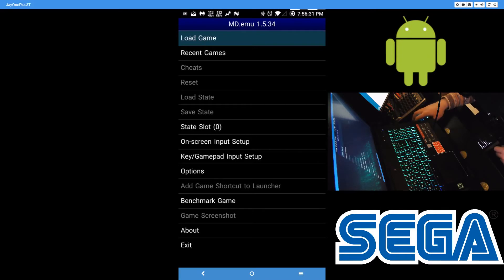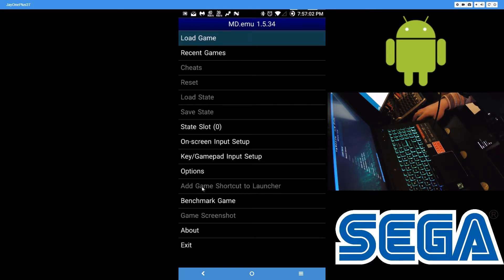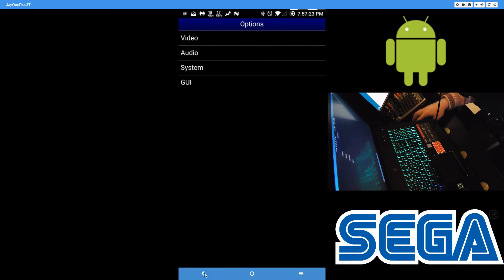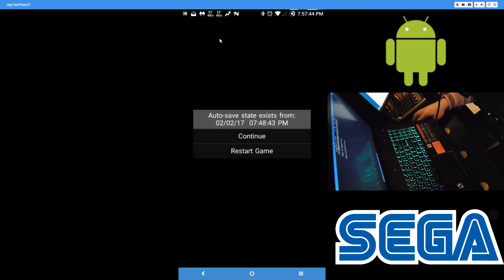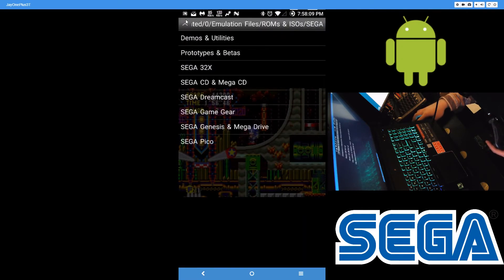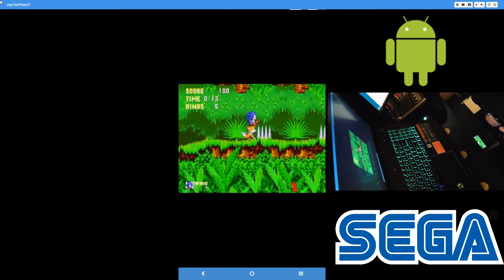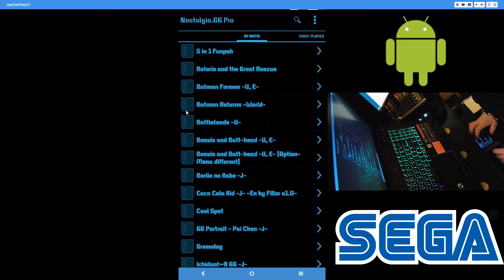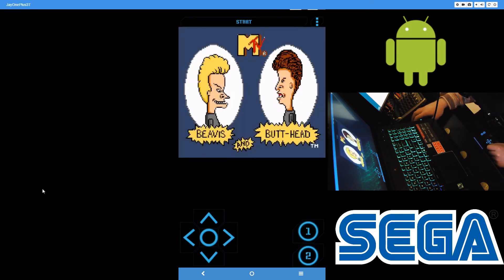How to Play SEGA Genesis, CD, and Game Gear Games on Android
How to play SEGA games from Genesis, SEGA CD and Game Gear on Android with the MD.emu and Nostalgia.GG emulators.

I'm using the app Vysor to capture video from my OnePlus 3T to help make this video.